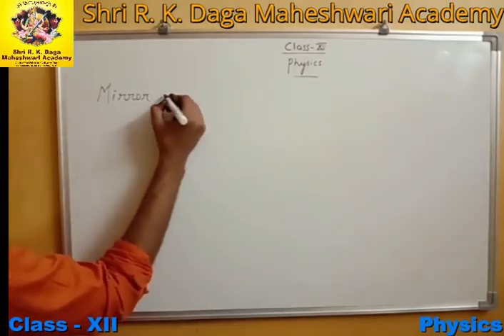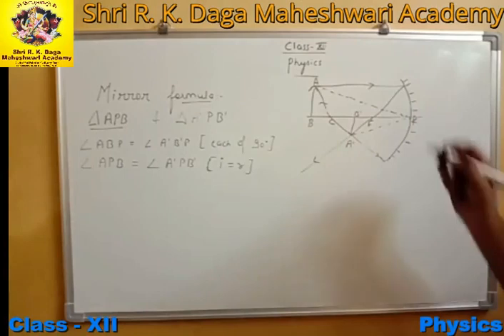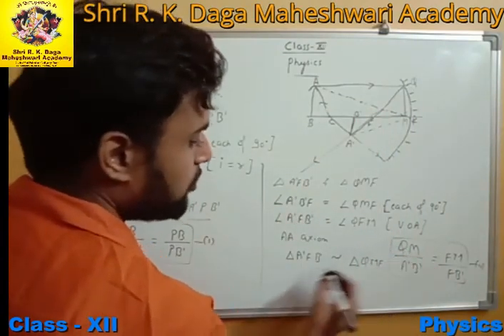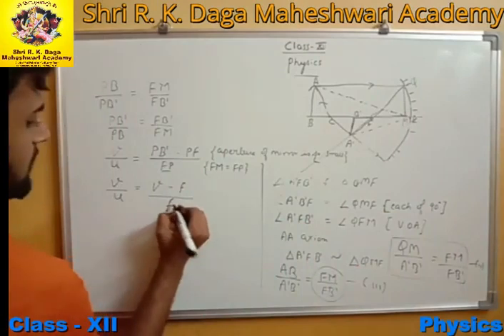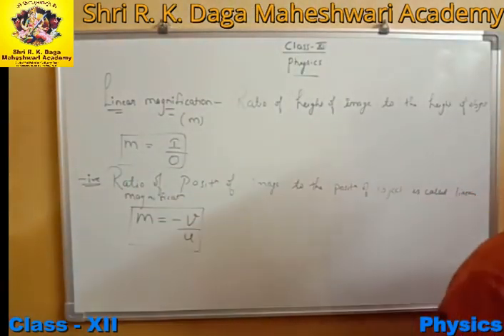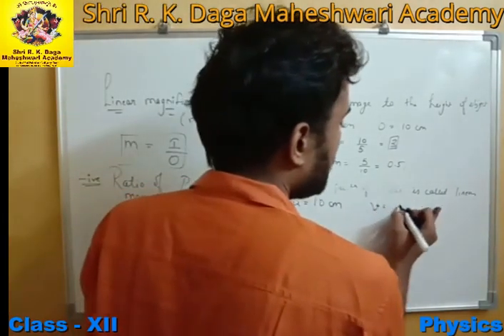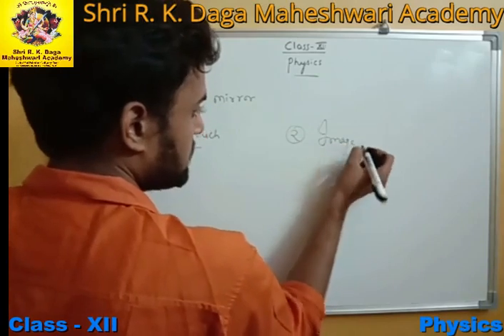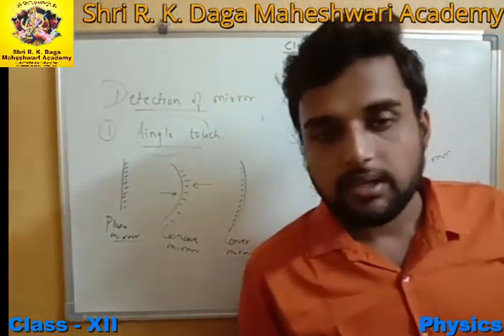Class 12 Physics Chapter-9 Part-7